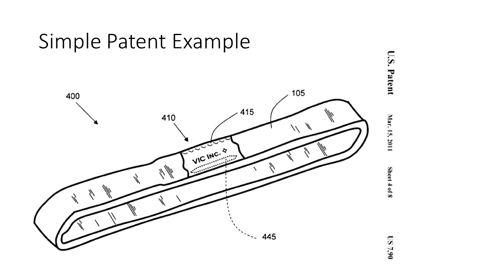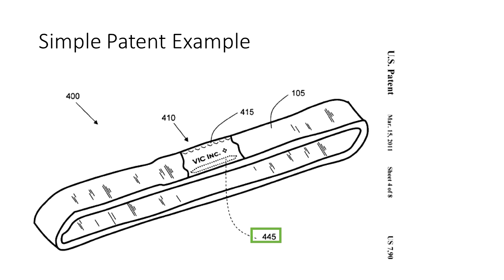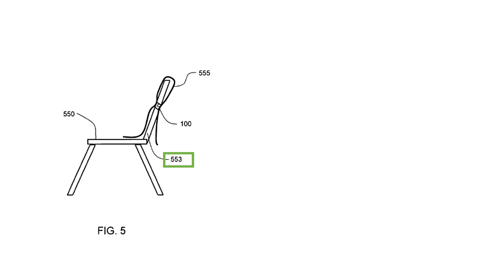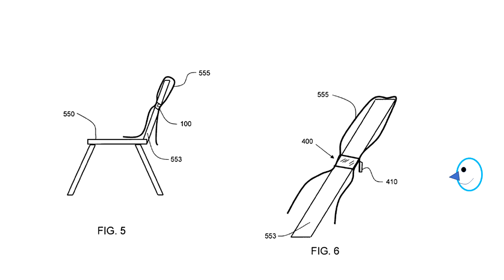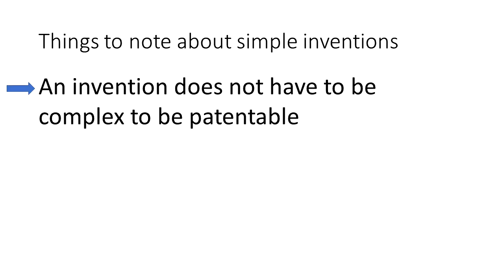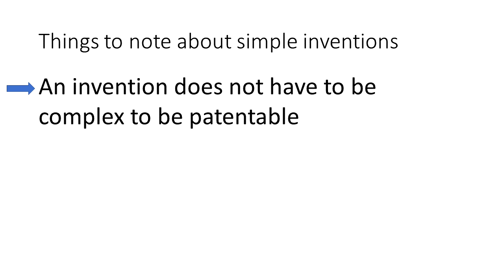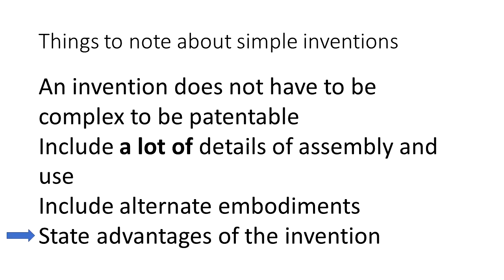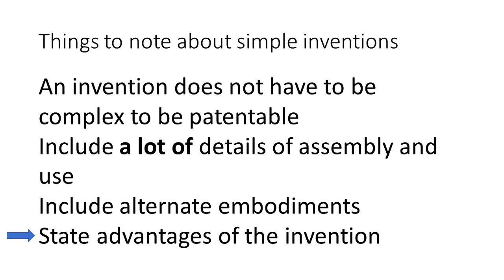The Simplest Patent Application I ever Wrote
In this episode, we discuss an example simple invention, and considerations for preparing patent applications for simple inventions.